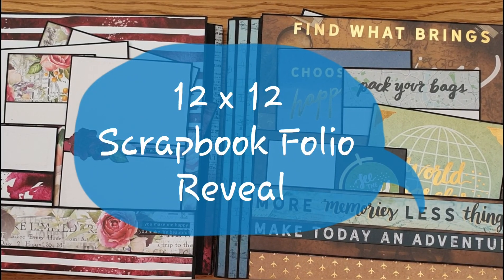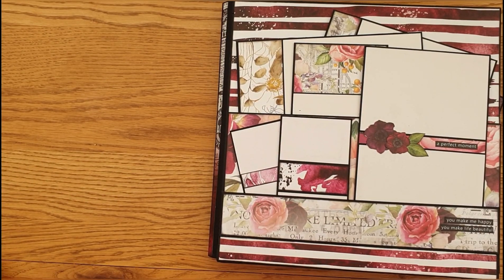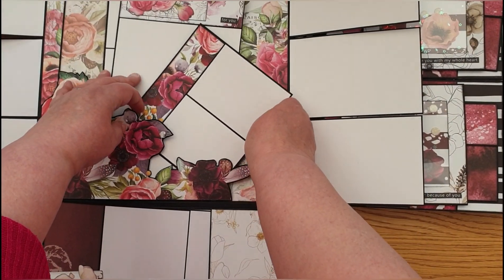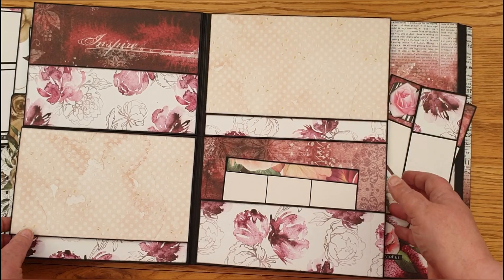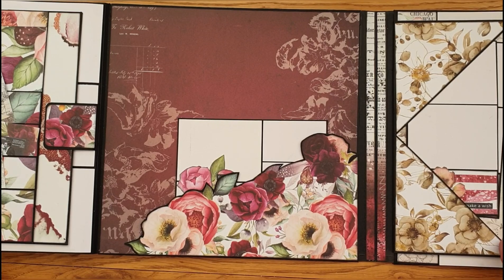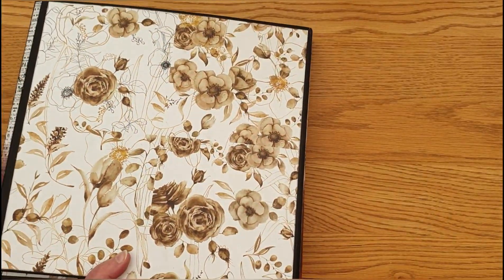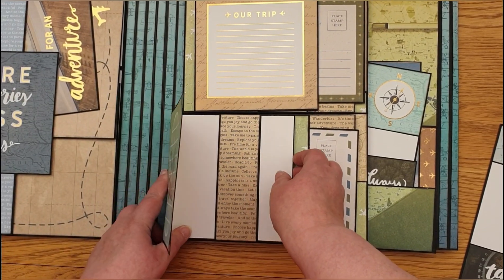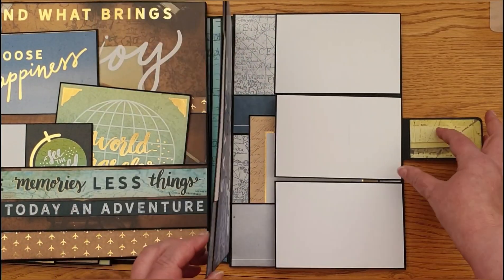12x12 Scrapbook Folio Class Reveal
Take a closer look at the 12 x12 Scrapbook Folio that has space for up to three full 12x12 scrapbook layouts as well as all the usual flaps, tucks and photomats you expect in an interactive minibook.

I will be teaching this class free of charge with video classes and a written tutorial in my Paper Scissors Story class, Please join for more details. Kits for both books will be available at thescraplab.co.uk

No part of this class may be reproduced, distributed, or transmitted in any form or by any means, including photocopying, recording, or other electronic or mechanical methods, without the prior written permission of the owner.
Albums created from this tutorial cannot be sold for profit. Gift giving or one offs for charitable purposes are acceptable.

Find out more about face to face and online classes